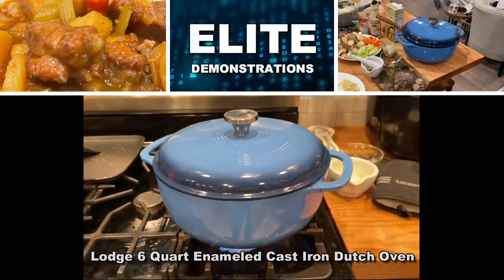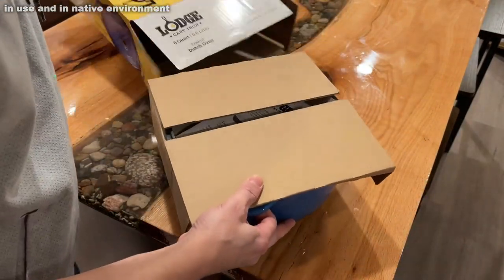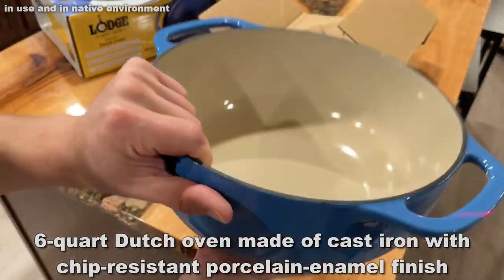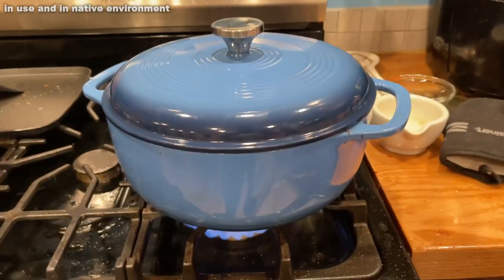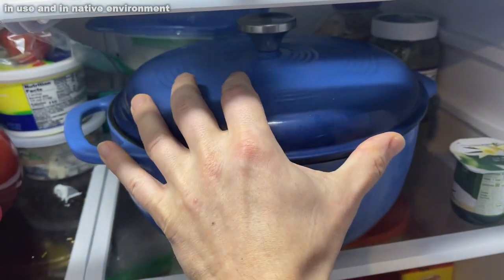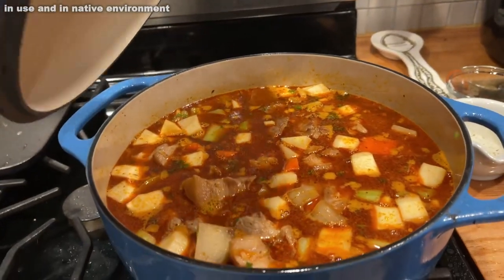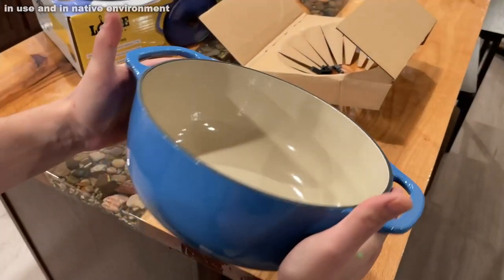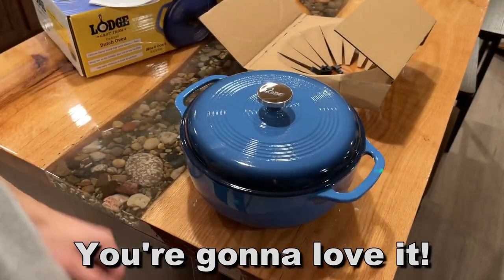Top best kitchen accessories products